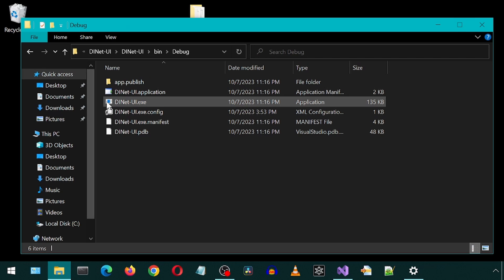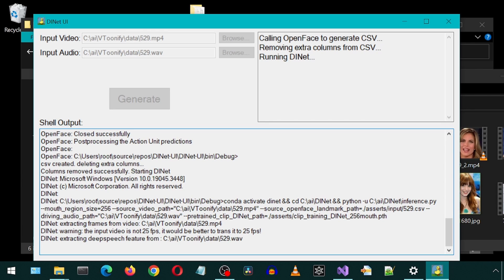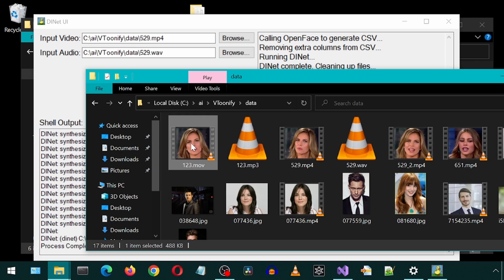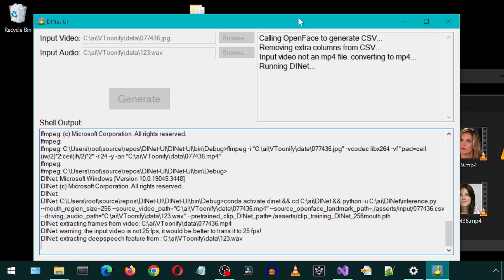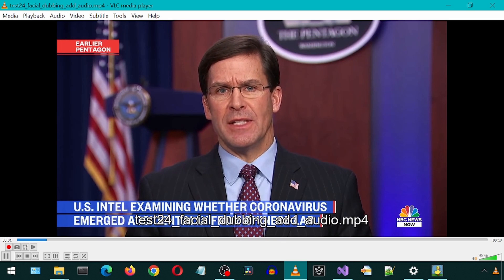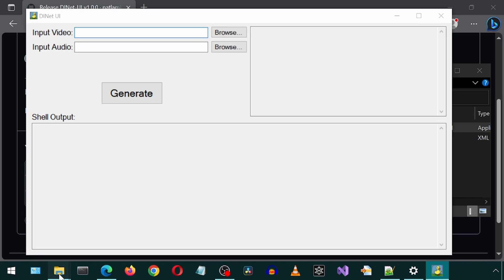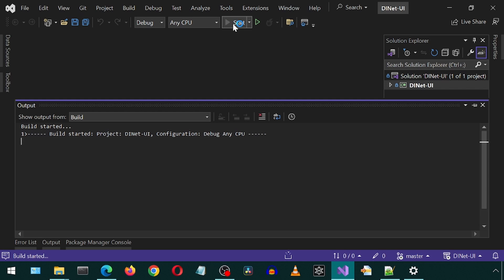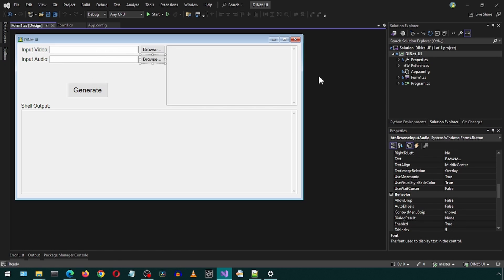I Created a UI for the DINet / OpenFace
A Windows Forms UI application to make it easier to use the DINet and OpenFace for making lip-sync videos.
Let me know if you encounter issues.

0:00 Demo / Usage Examples
4:33 Download and Install
6:30 Glancing at source code

voice by eleven labds